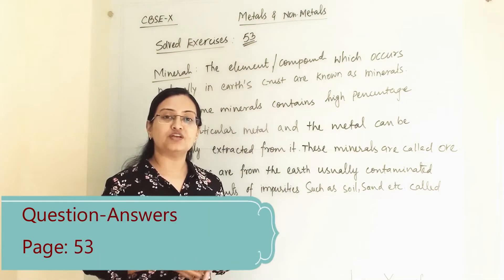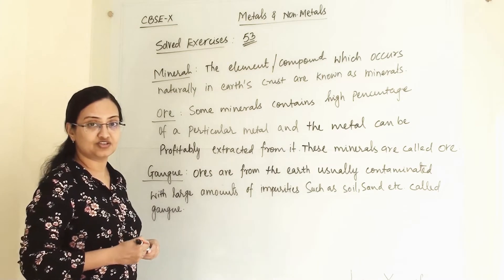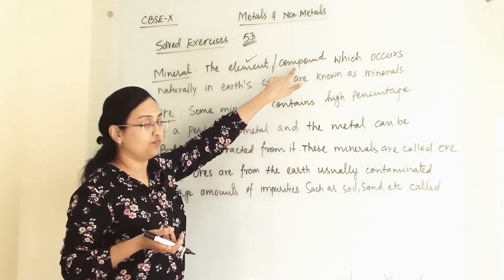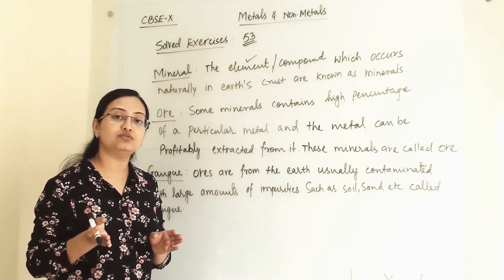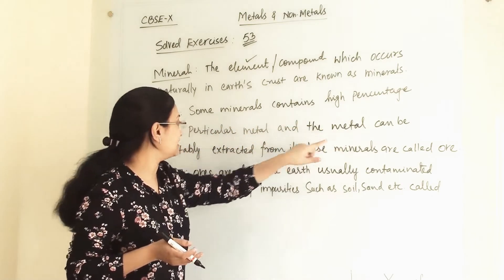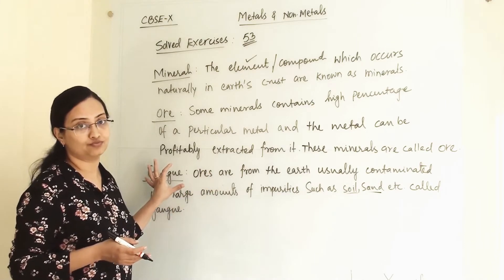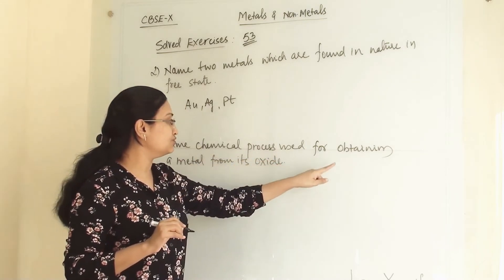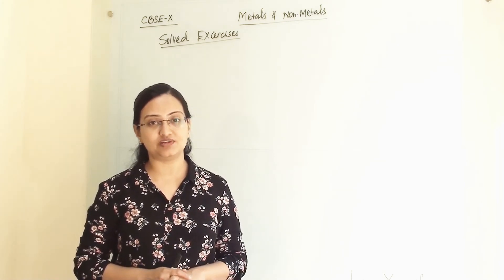CBSE Std-10 Science Ch 3|| Page no.53 In text que-Ans|| Metal and Non Metal || NCERT || NEET JEE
1. Define the following terms.
(i) Mineral (ii) Ore (iii) Gangue
2. Name two metals which are found in nature in the free state.
3. What chemical process is used for obtaining a metal from its oxide?